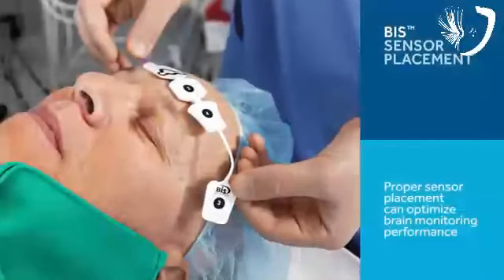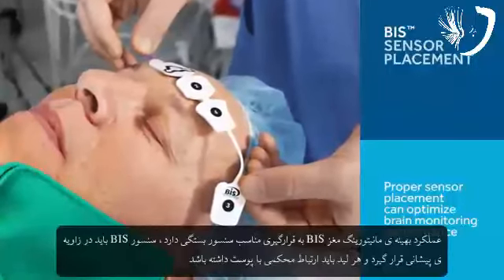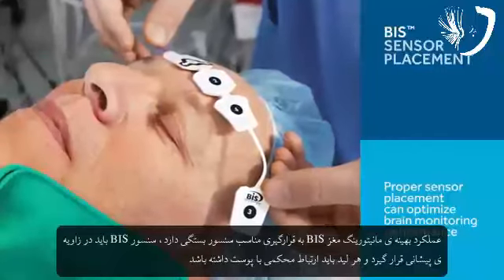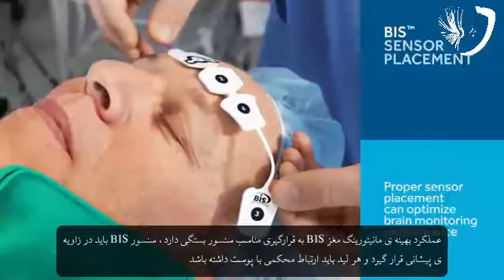سنجش عمق بیهوشی با BIS مانیتورینگ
یکی از مشکلاتی که کادر بیهوشی معمولا با اون درگیر هستن اینه آیا عمق بیهوشی به اندازه کافی هست یا خیر؟ به خصوص زمانی که بیمار شل کننده دریافت کرده و عملا نمیتونه واکنشی نشون بده
ما در این ویدئو از سری ویدئو های تکنولوژی های نوین مدرسه پزشکی  ایران شما رو با مانیتوری آشنا میکنیم  که میتونه فهم دقیقی از عمق بیهوشی بیمار در اختیار شما قرار بده
با ما همراه باشید

برای مشاهده ی ویدئو های آموزشی و تکنولوژی بیشتر به وبسایت ما به آدرس زیر مراجعه کنید